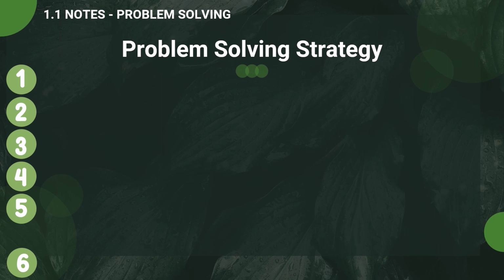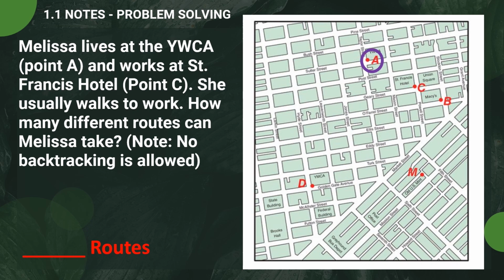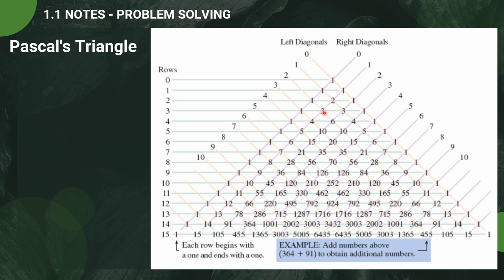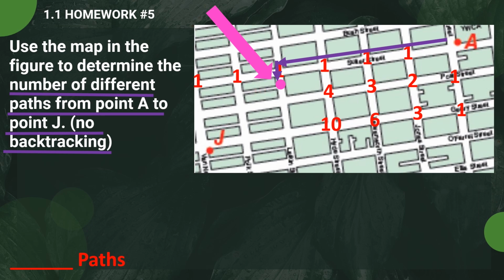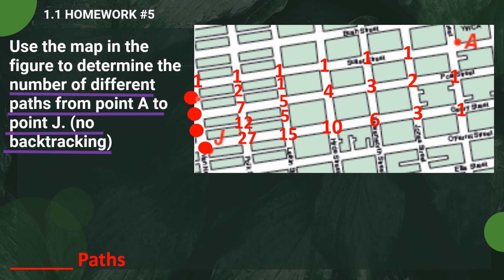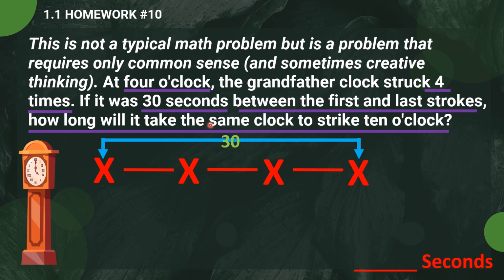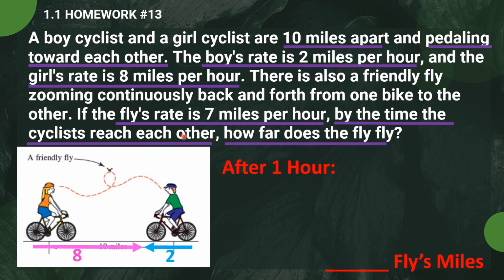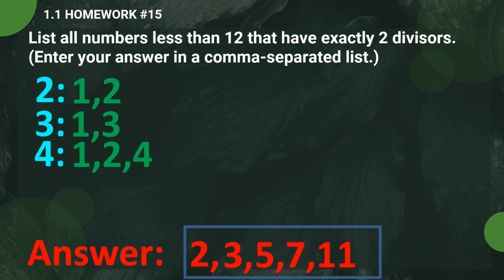LCGE 1372 Sec. 1.1 Notes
LCGE 1372 Contemporary Mathematics Sec. 1.1 Notes